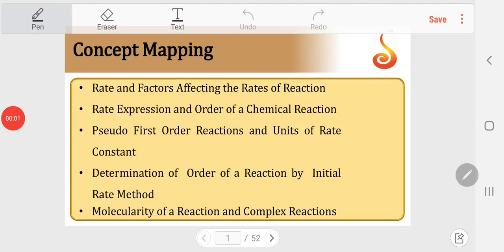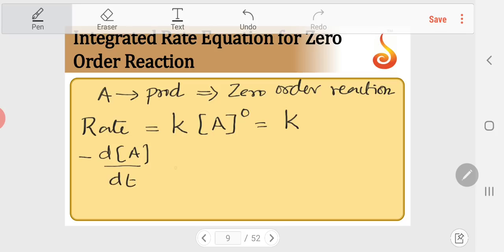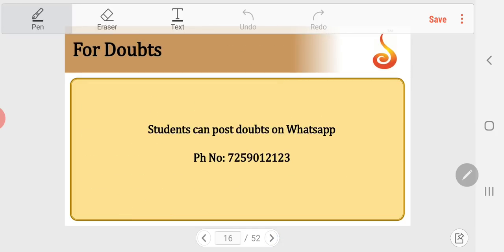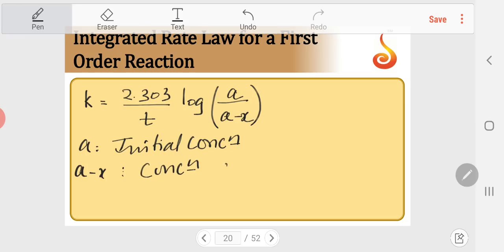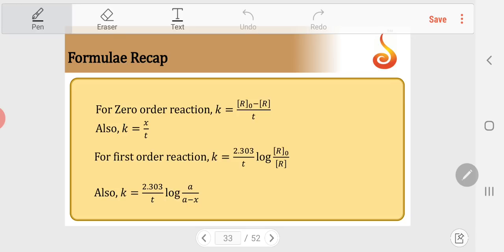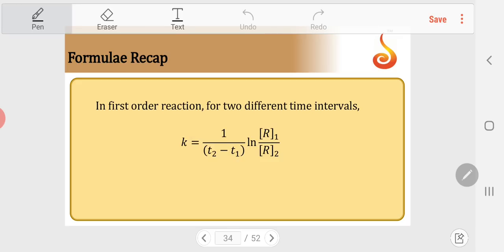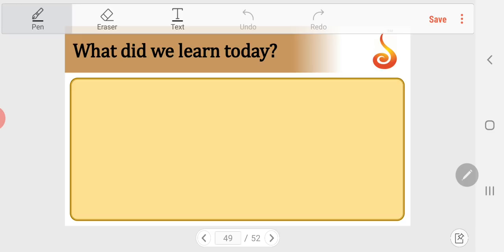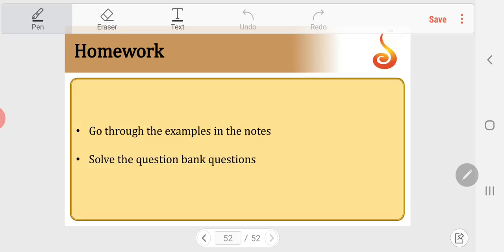Deeksha Online | PU 2 | Chemistry - 2 | 26-03-2020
Welcome to Deeksha Online Classes for Karnataka PU 2 with Real Time Doubt Clarification!